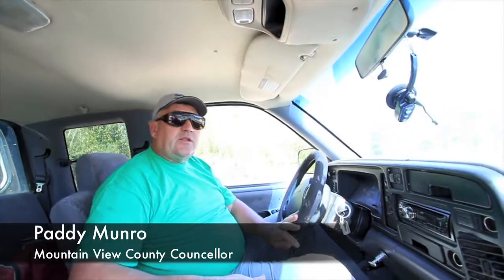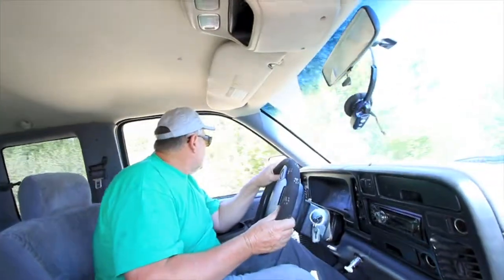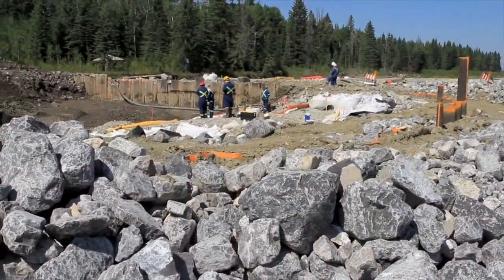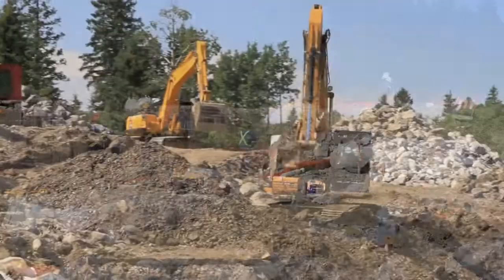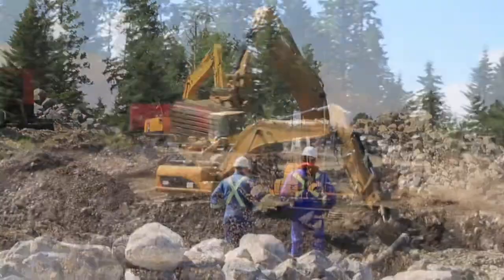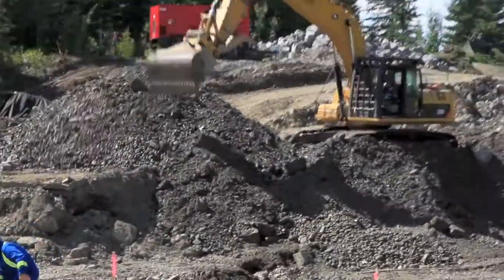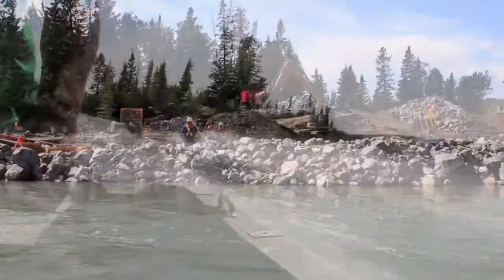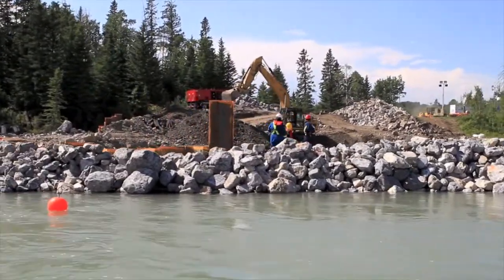Reporter takes tour of oil pipeline leak site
Clean up estimated to cost $53 million continues of Plains Midstream oil spill on Red Deer River